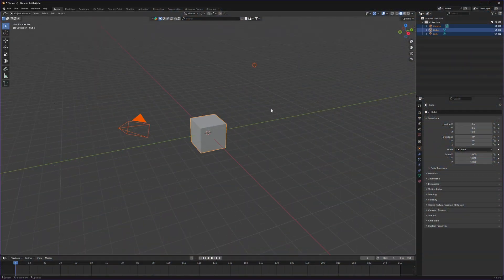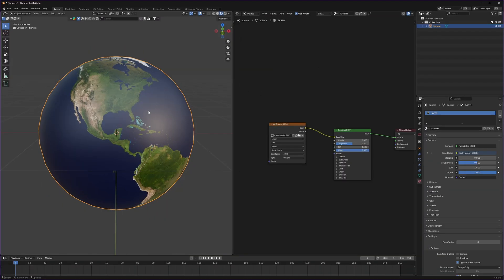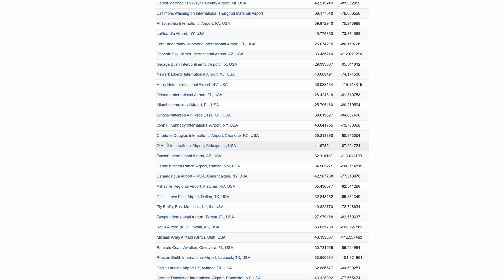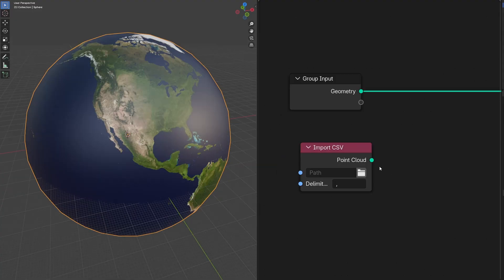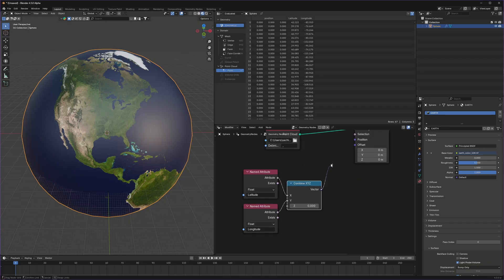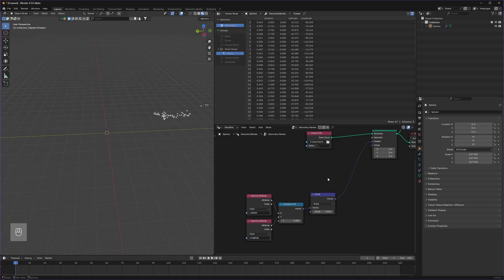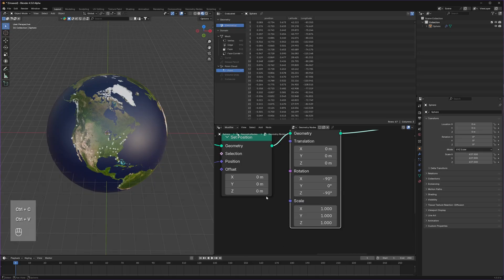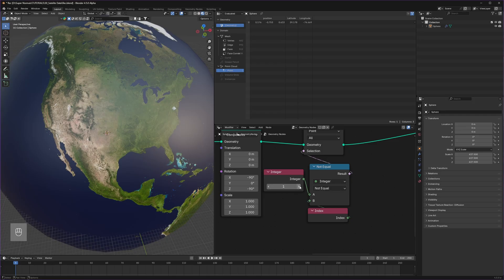Make THIS Earth Data Visualization In Blender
Now In blender You Can Visualize data using just a CSV file which will use earth longitude and latitude to get its global position. Lets Learn That in this tutorial using Geometry Nodes In Blender.

YOUR SUPPORT WILL HELP ME AND THIS CHANNEL